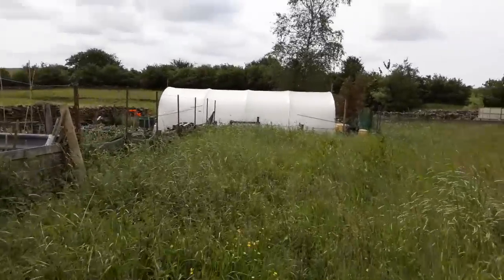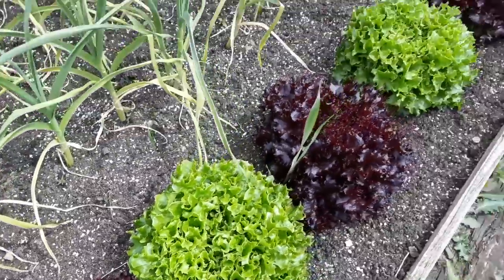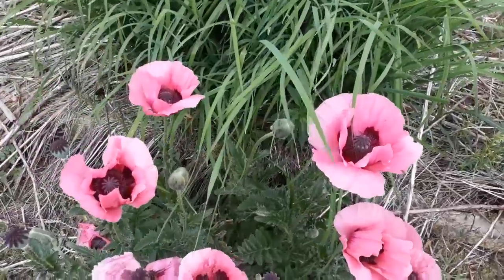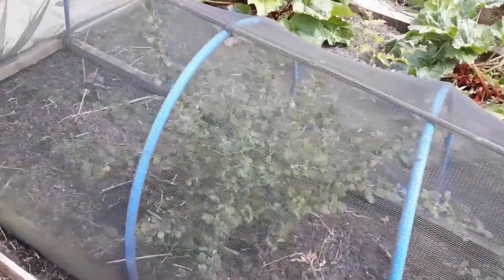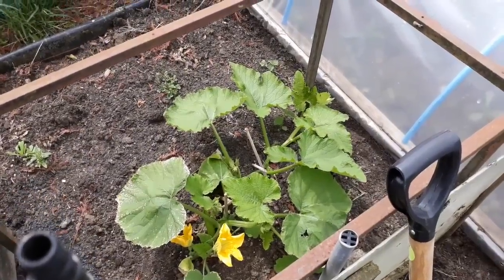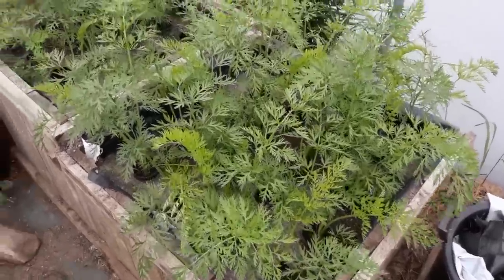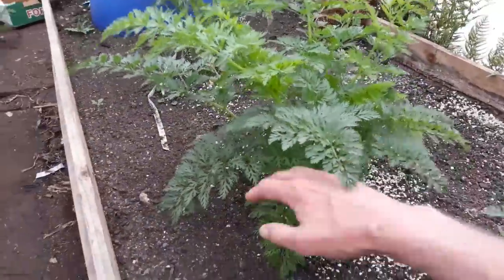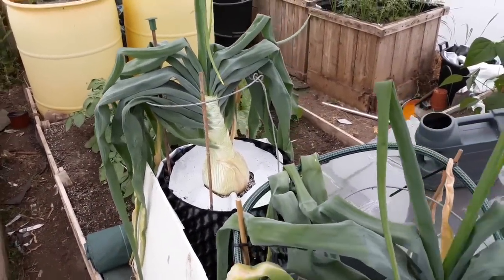Allotment Diary : Fortnightly Veg Growing & Polytunnel Update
Everything is ticking along nicely with the recent heatwave but I'm worried about the storm which is coming tonight.
All the giant vegetables are growing well so far like the onions, potatoes and carrots.